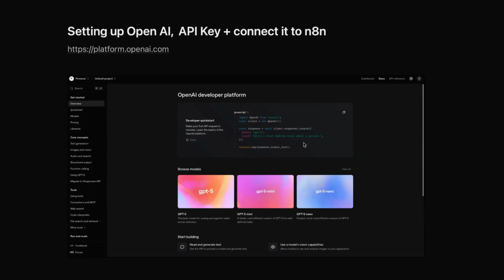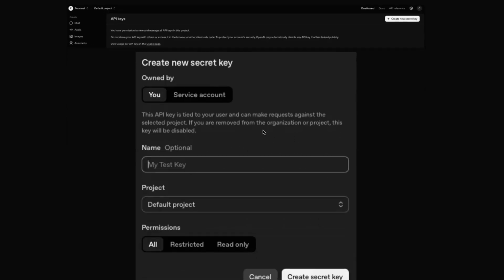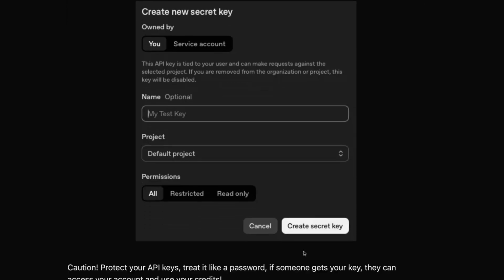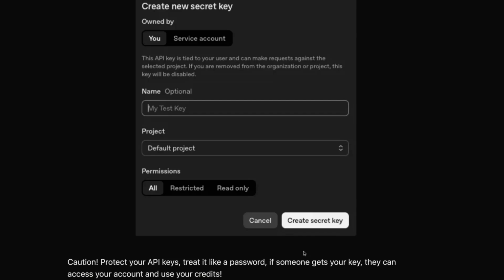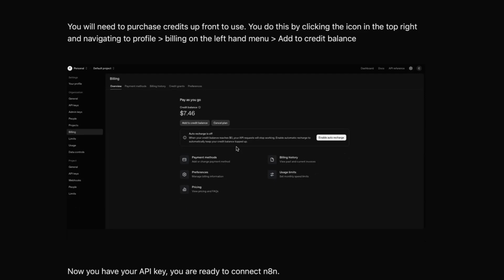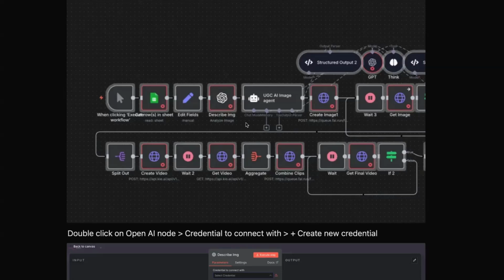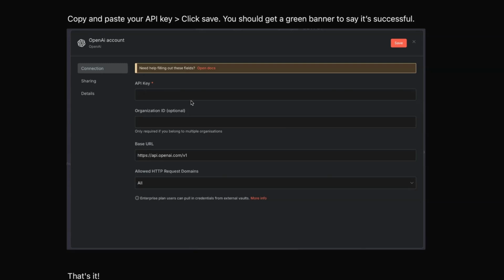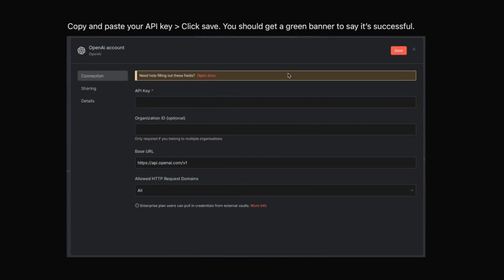🔑 How to Set Up OpenAI API Keys & Connect to n8n (Step-by-Step Tutorial)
Want to use ChatGPT inside n8n?  In this quick tutorial, I’ll show you exactly how to create your OpenAI API key, add credits, and connect it to n8n so you can power your automations with GPT.

By the end of this video, you’ll know how to:
✅ Create an OpenAI developer account (different from chat.openai.com)
✅ Generate your own API key in the OpenAI dashboard
✅ Add credits for API usage (prepaid, not subscription-based)
✅ Securely copy and store your key (treat it like a password!)
✅ Connect OpenAI credentials to n8n workflows
✅ Manage multiple API keys for tracking costs across projects

💡 This setup is essential for running AI-powered workflows like the UGC Ads Factory — where n8n + OpenAI + Google Sheets + video generation tools create UGC ads on autopilot.